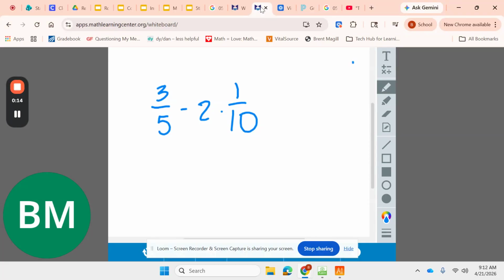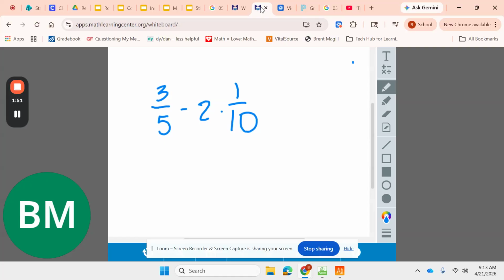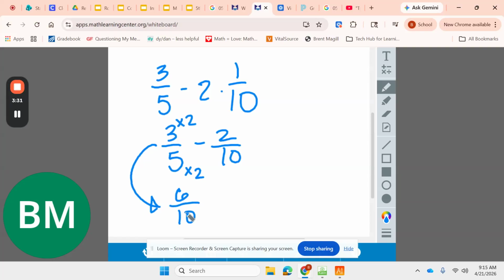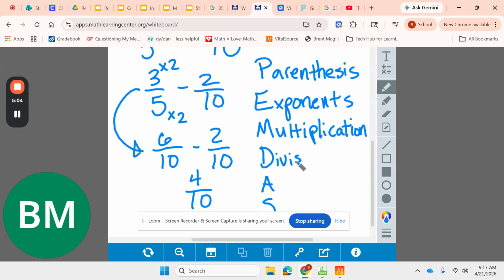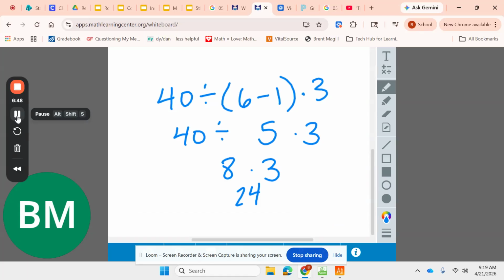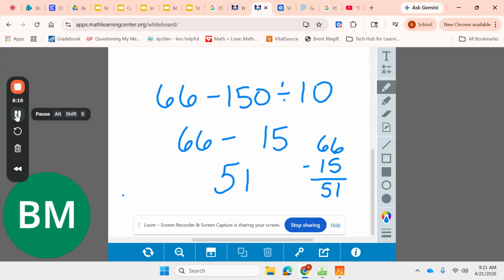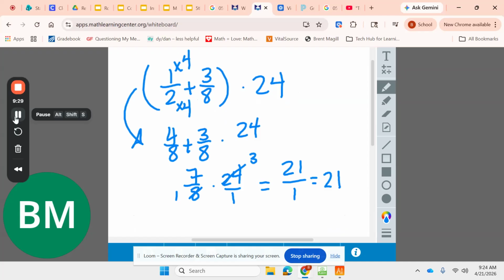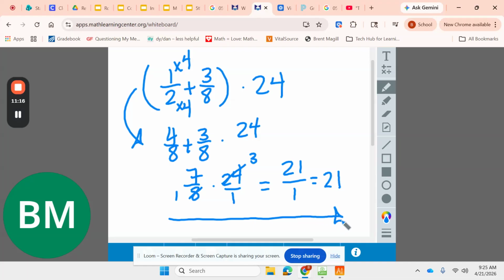Order of Operations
This is a video explaining the process for simplifying expressions.